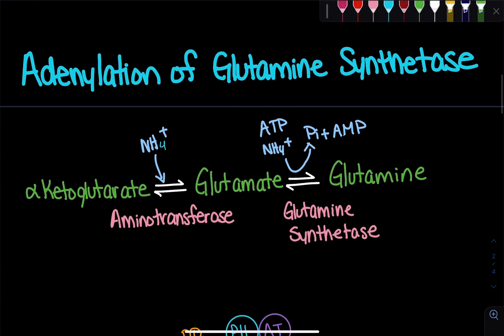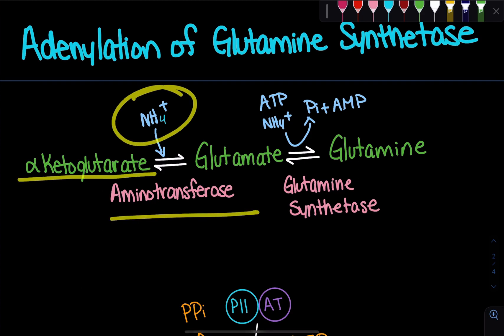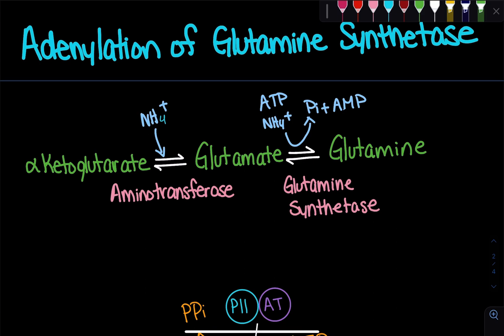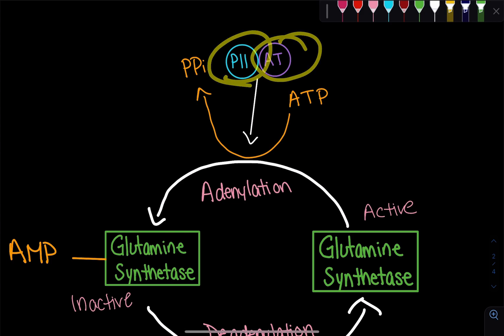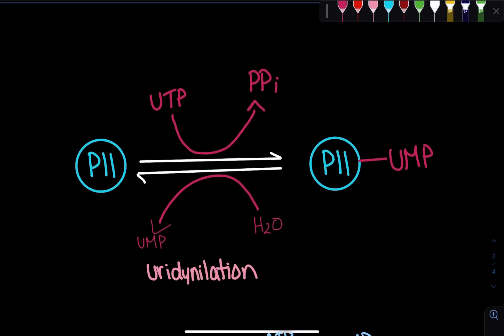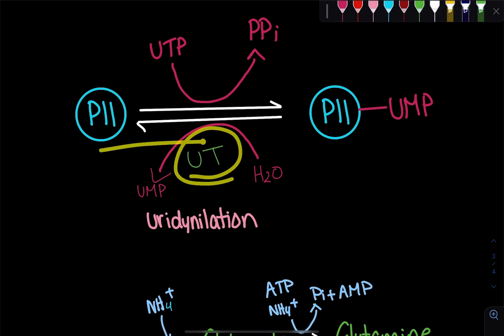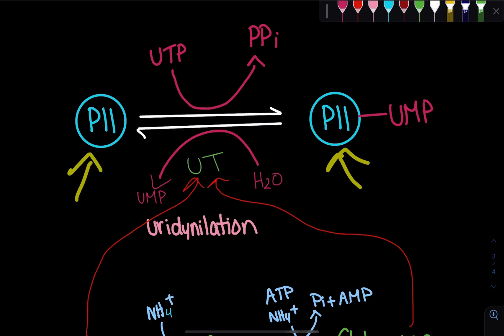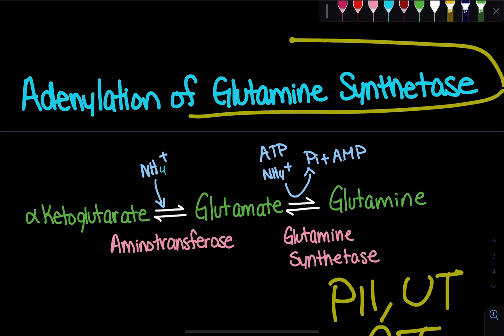Regulation via Adenylation of Glutamine Synthetase | Biochemistry